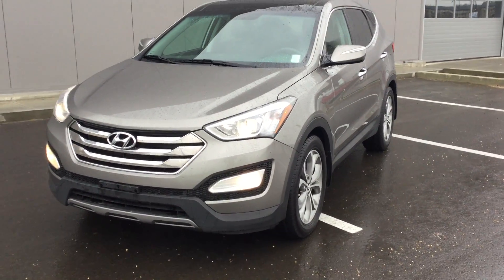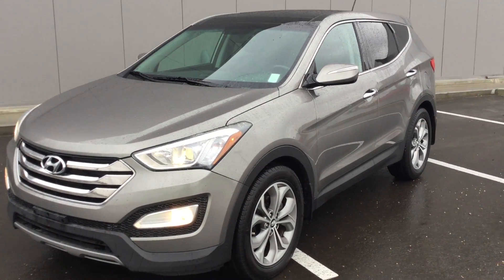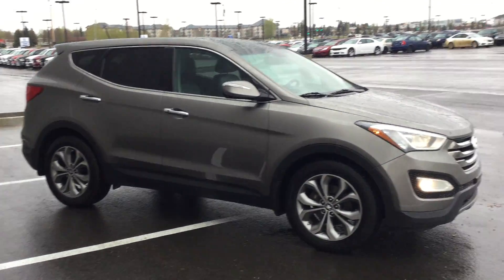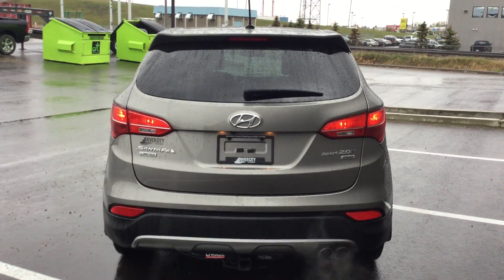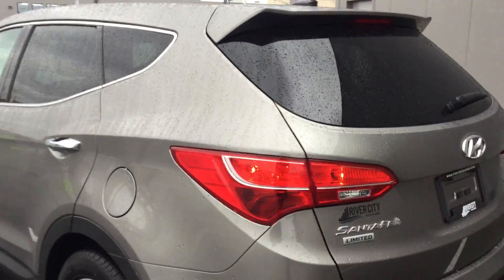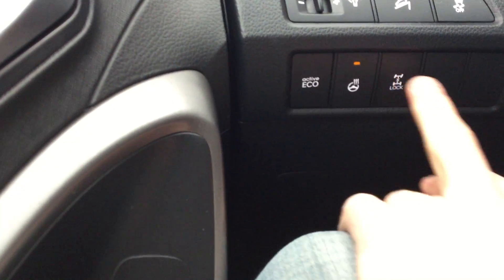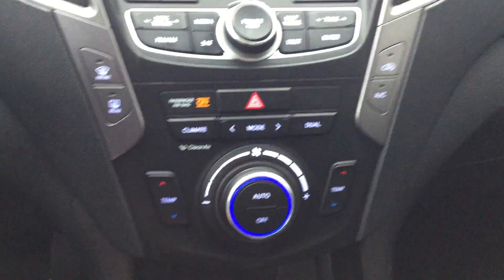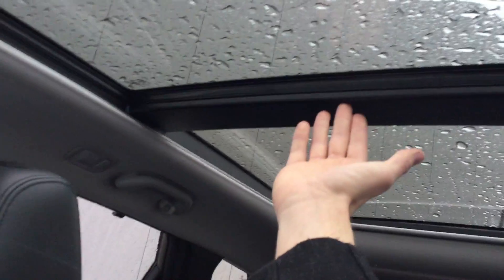Hyundai Santa Fe Limited w/ Vent. seats || Edmonton Hyundai Dealer